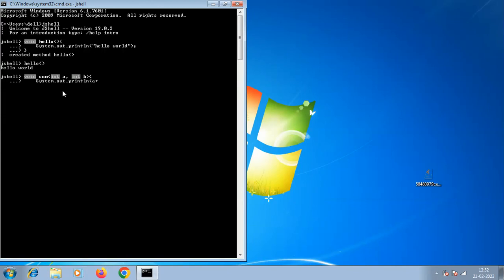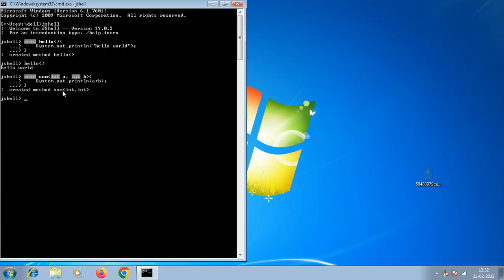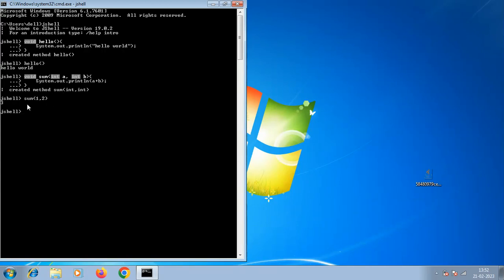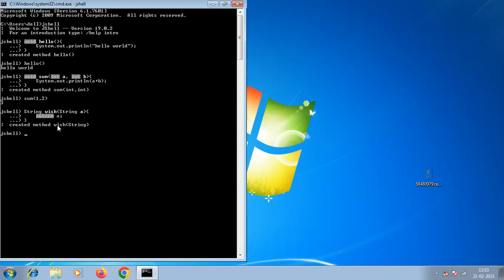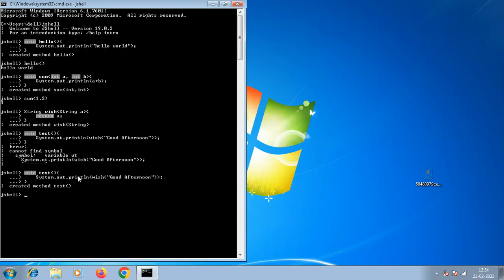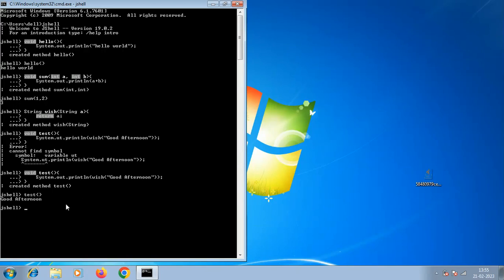How to Write Methods in Java's Jshell || Jshell Basics-4||Java E planet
In This video we have clearly explained about how we can write methods in Jshell with different examples.